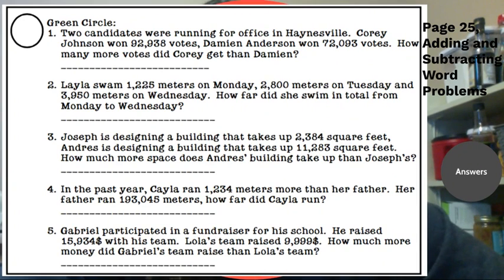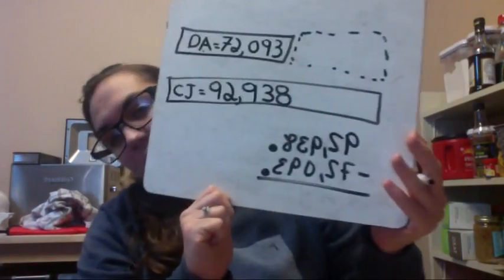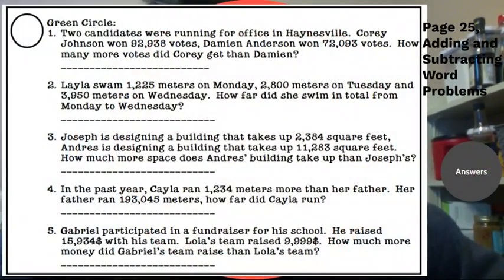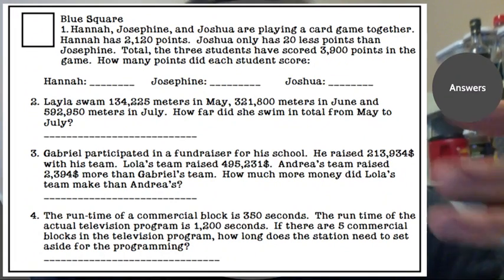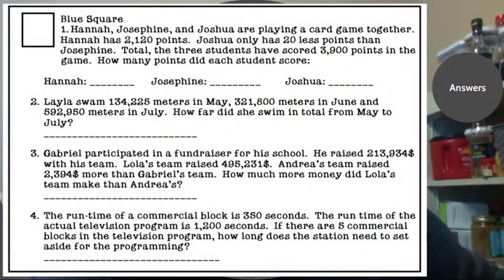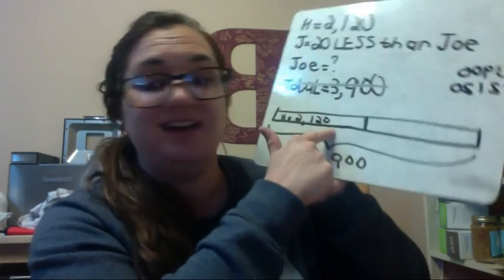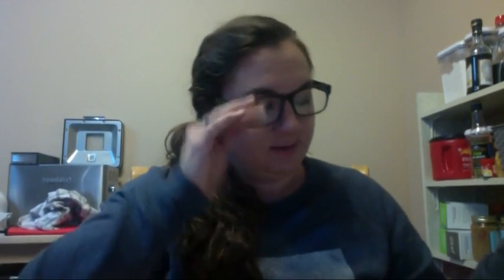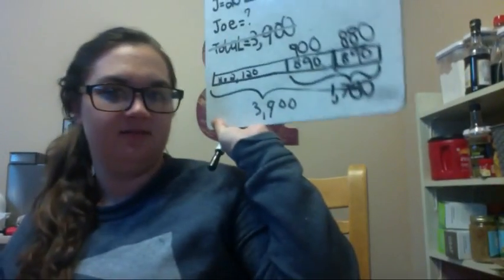MATH: Tuesday May 19th Part 1 (GREEN AND BLUE) COVID 19